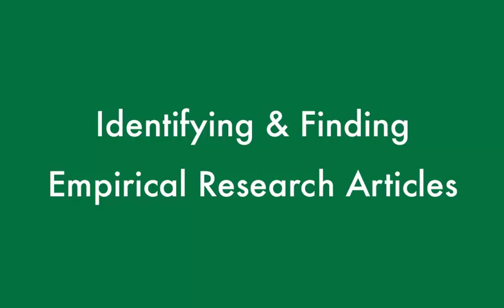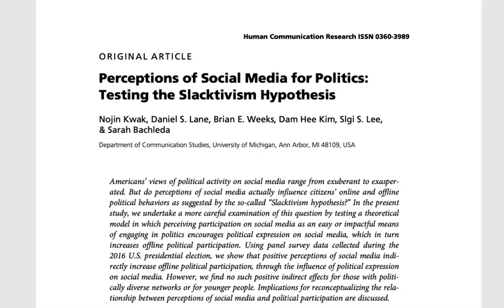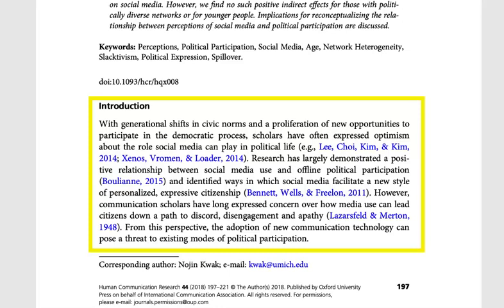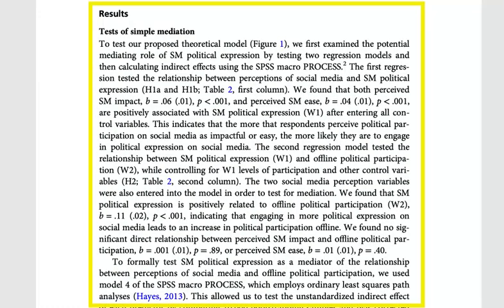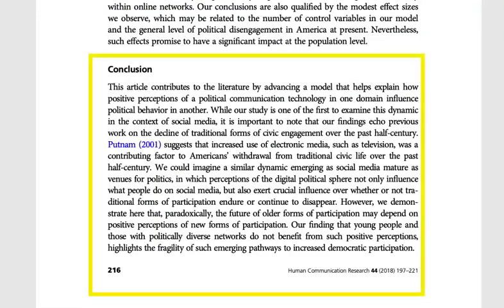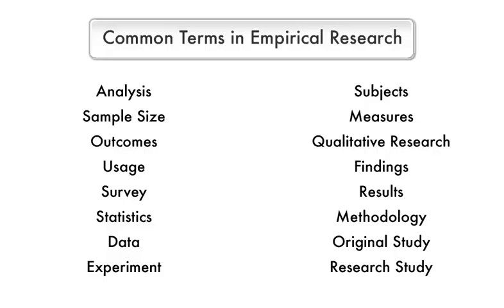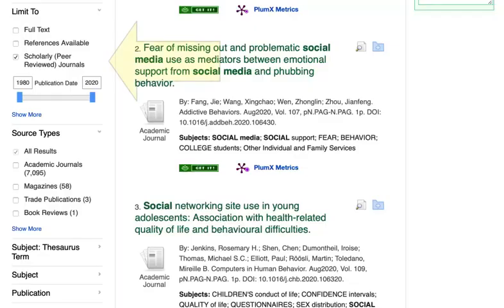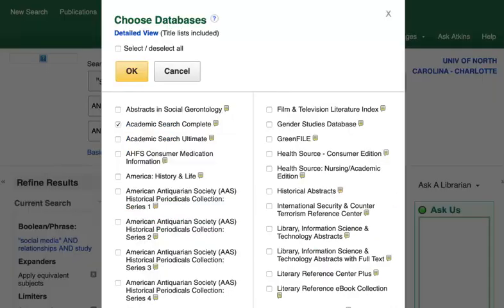Identifying & Finding Empirical Research Articles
This video shows you how to identify and begin finding empirical research articles.